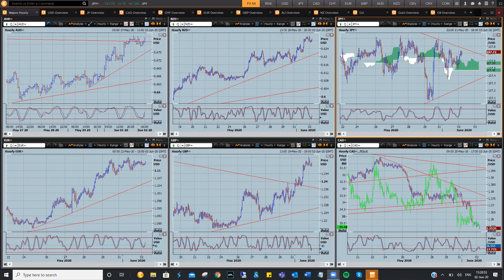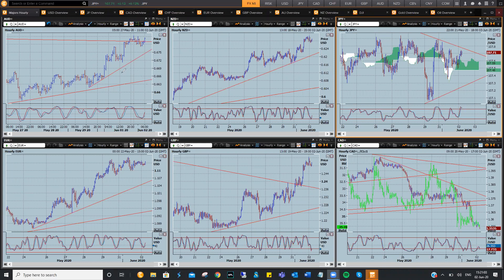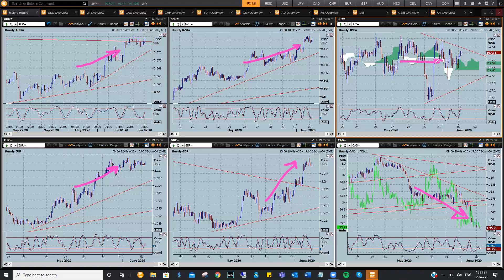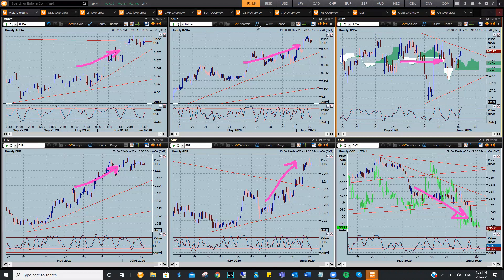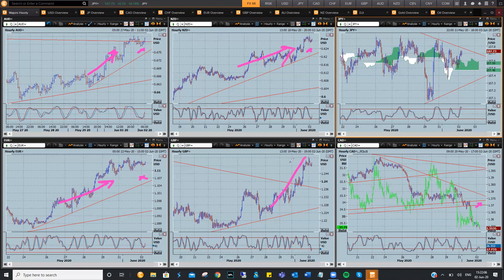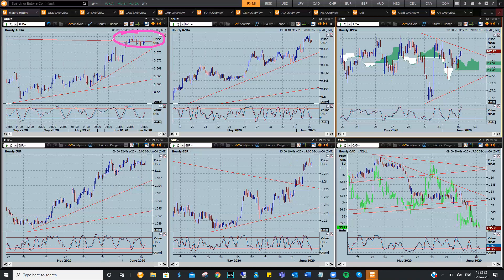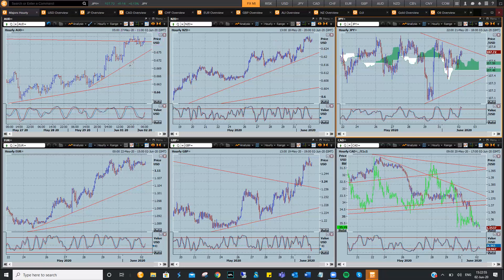FX Market Insight for the 2nd June 2020